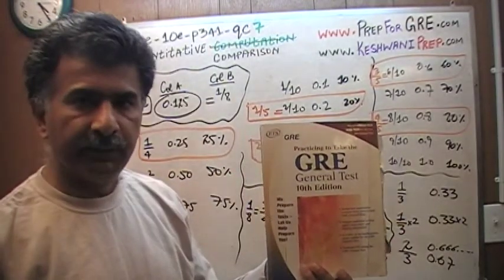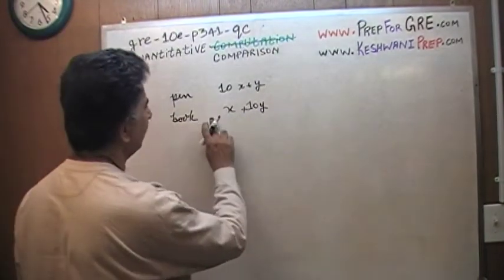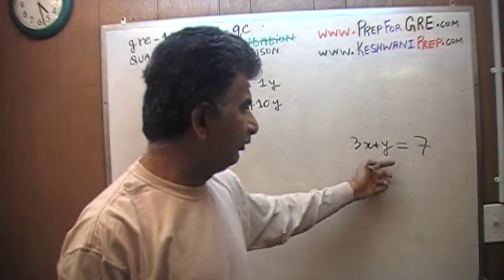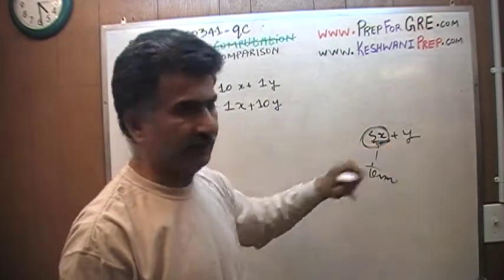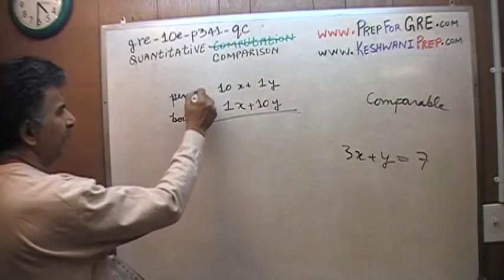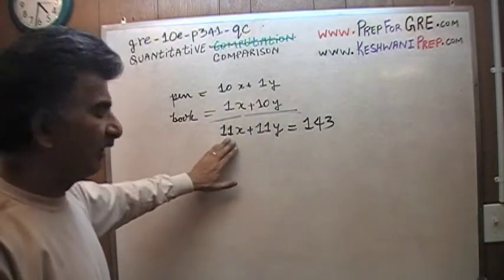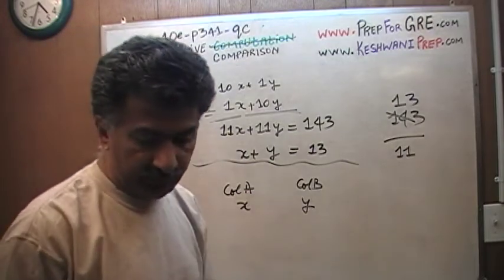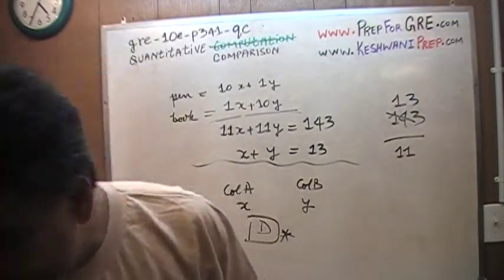GRE Math Day 137 p341 Quantitative Comparison - 10th Edition - KeshwaniPrep